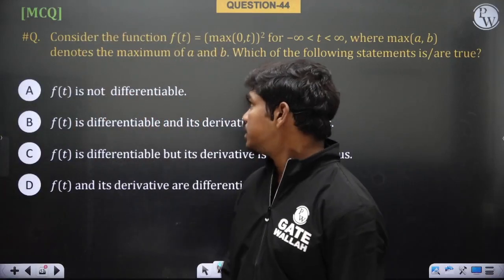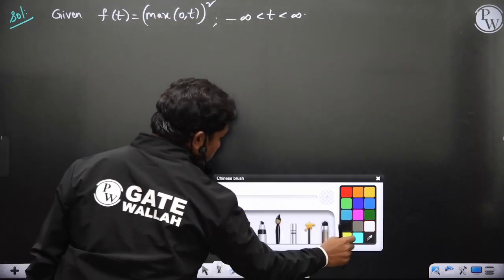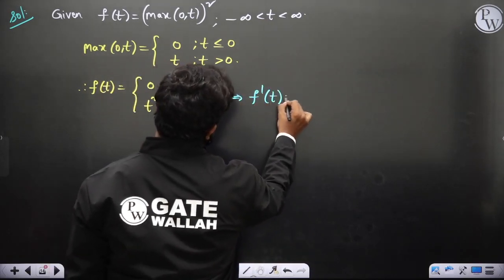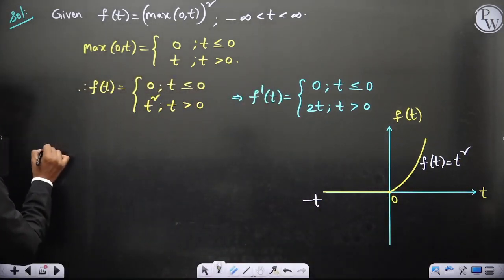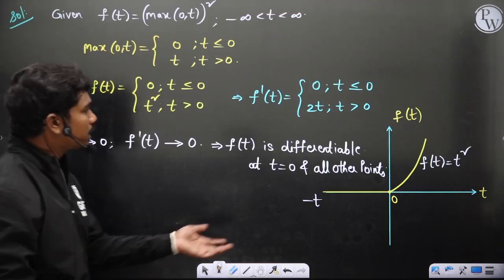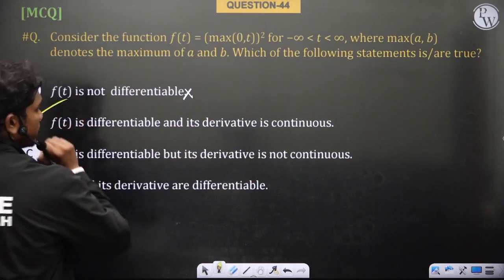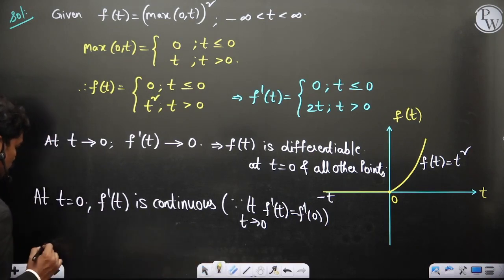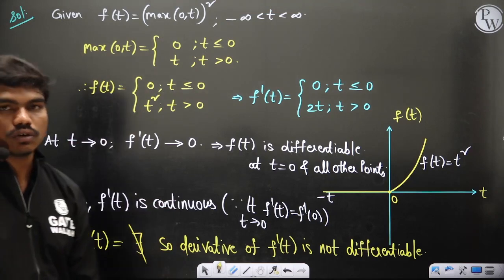EE-2024 NON TECH-3...